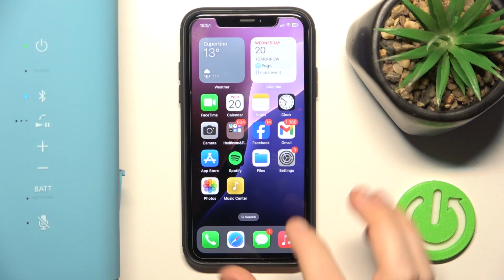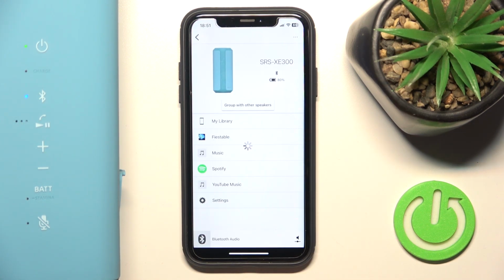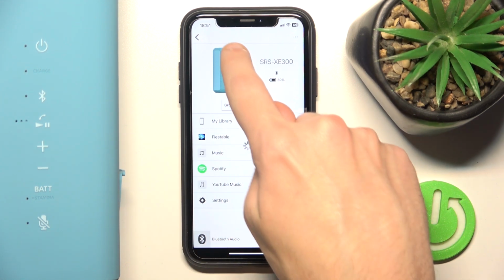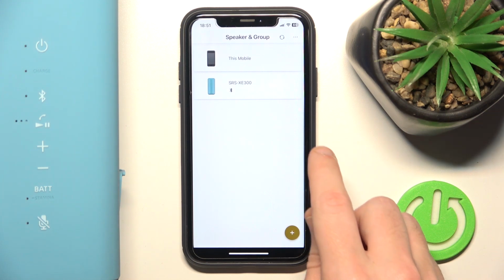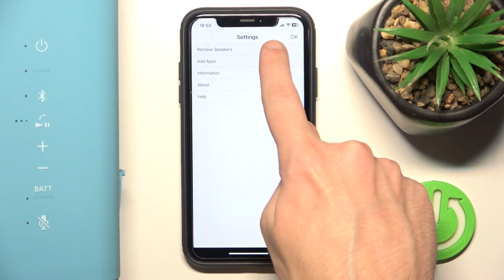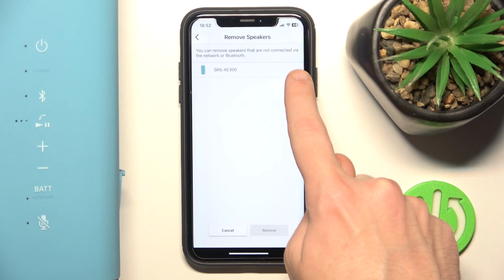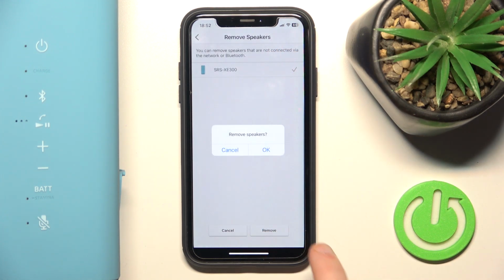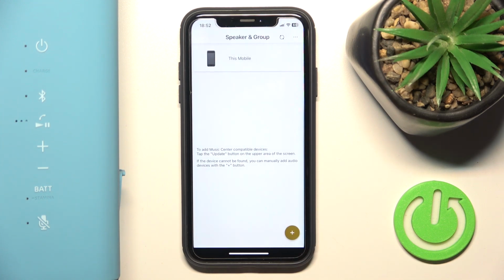Sony SRS-XE300 Remove Device from App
Need to remove your Sony SRS-XE300 speaker from the app? In this video, we’ll guide you step by step on how to delete your speaker from the Sony Music Center app or other Bluetooth settings. This is useful when switching devices or troubleshooting connection issues.

🔹 How to disconnect the Sony SRS-XE300 from the app
🔹 How to reset the Bluetooth pairing list
🔹 What to do if your speaker doesn’t remove properly?

Drop your questions below if you need help!